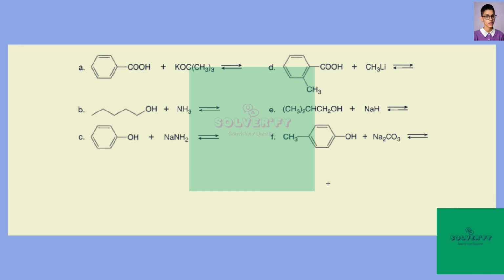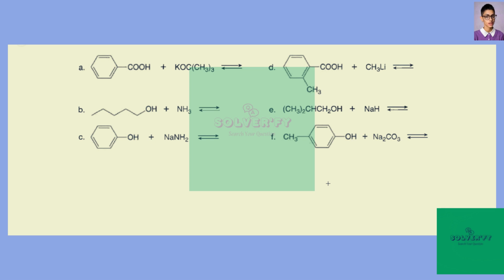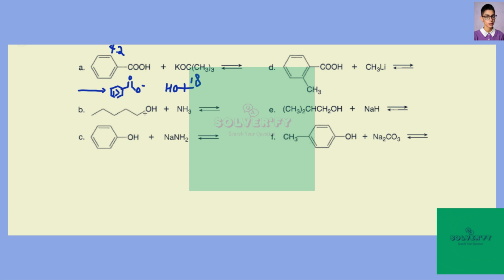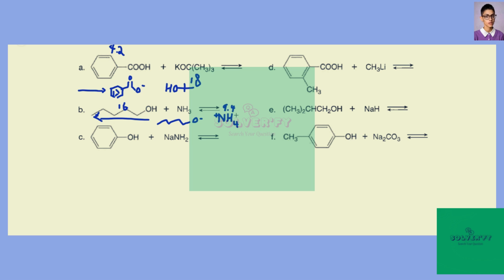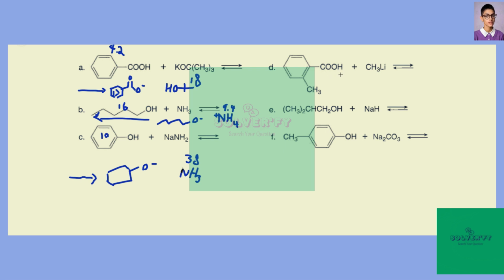[Chemistry] Draw the products of each acid-base reaction, and using the p table in Appendix A, dete